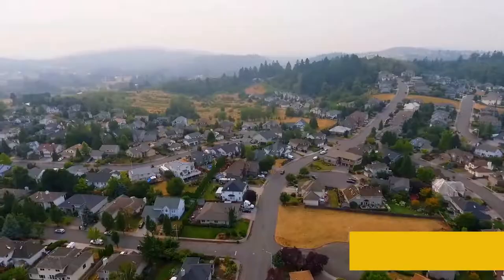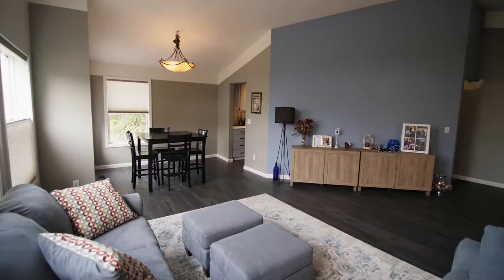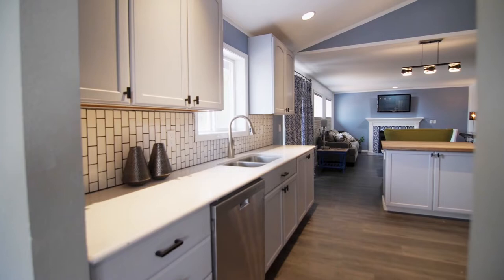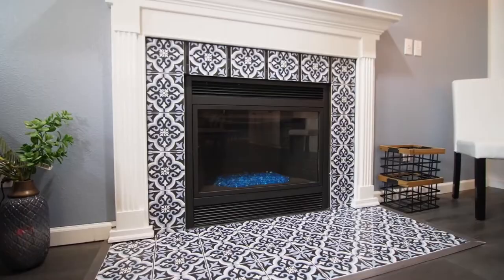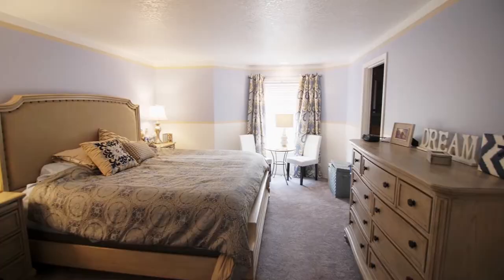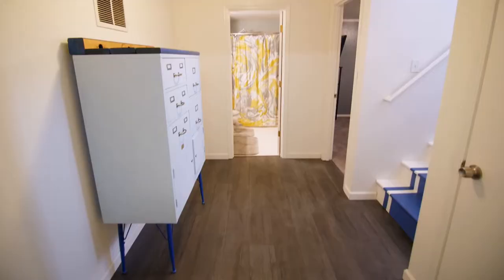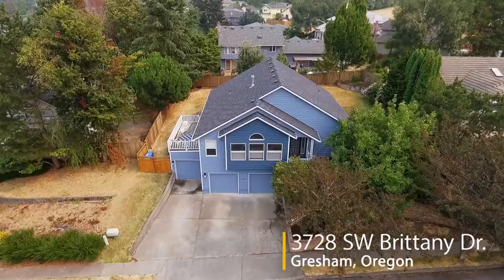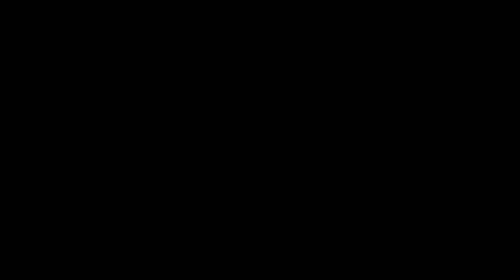Beautiful Updated Home in Gresham ~ Video of 3728 SW Brittany Dr.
Beautifully maintained home in the heart of town. Relax and enjoy life in this home with many current updates including interior and exterior paint, updated bathroom, new flooring in entryway, updated kitchen with new cabinets, counters and flooring.  Spectacular territorial VIEWS from large living and dining rooms which also boast vaulted ceilings. This 2621 square foot home includes 4 bedrooms, 3 bathrooms and a great mixed-use room (currently a craft room). Delight in the spacious backyard and enjoy the mountain view from main floor deck.  This open floor plan is well thought out with 2 separate living spaces plus a formal dining area.  All kitchen appliances included. Listing by Pam Cawley with Premiere Property Group.